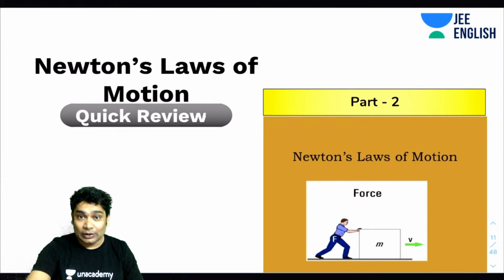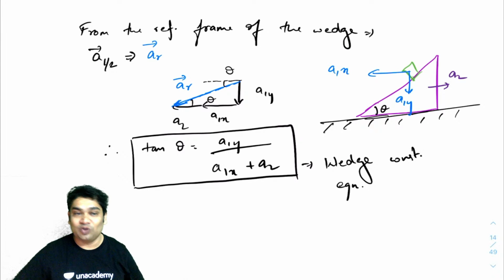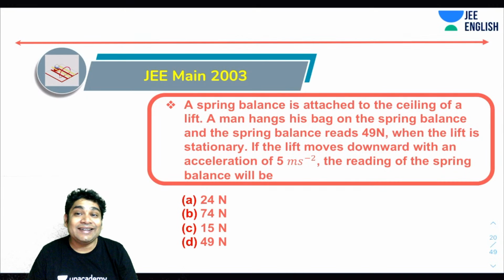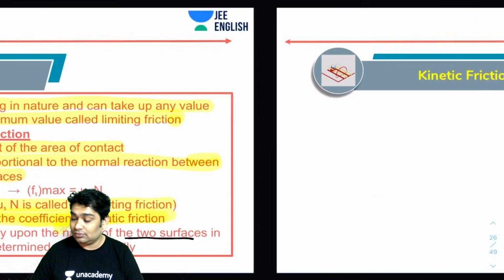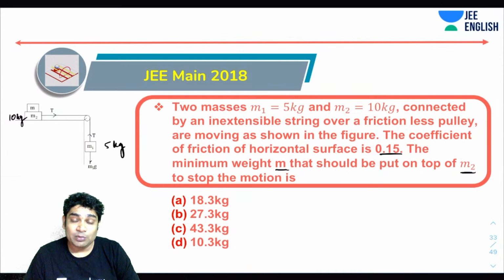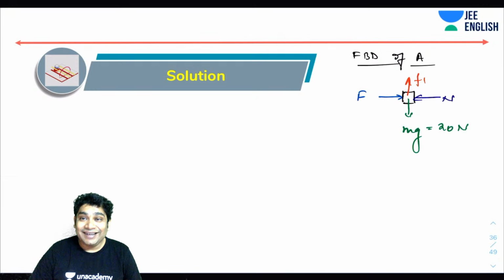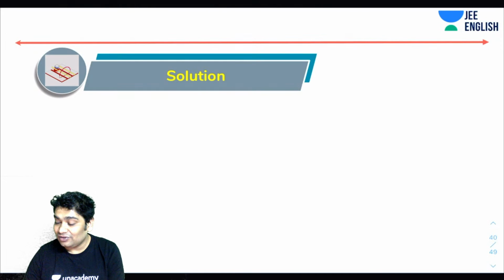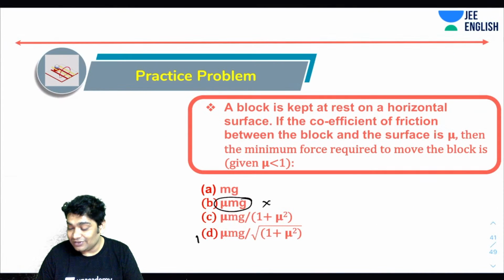JEE: Newtons Law Of Motion 2 | Quick Review | Class 12 | JEE English | IIT JEE Physics | Rohit Dixit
PDF Notes -

Unacademy JEE English brings you a Physics session to prepare you for JEE Mains 2021. In this session, Rohit Dixit will be discussing the concept of Newton's Law Of Motion - Quick Review and tips & tricks to solve questions and will help you revise the topic according to JEE Mains 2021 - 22. Watch this video to know some of the best shortcuts to solve the JEE Mains question paper.

Unacademy Subscription Benefits:

1. Learn from your favorite teacher
2. Dedicated DOUBT sessions
3. One Subscription, Unlimited Access
4. Real-time interaction with Teachers
5. You can ask doubts in a live class
6. Limited students
7. Download the videos & watch offline